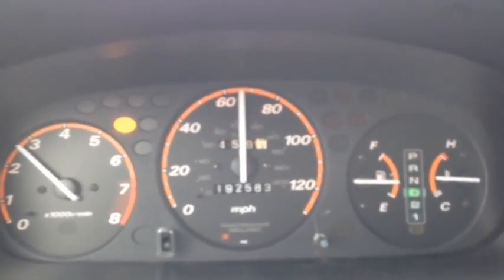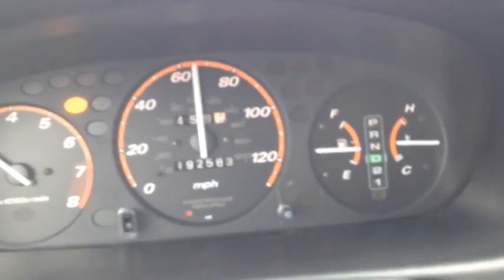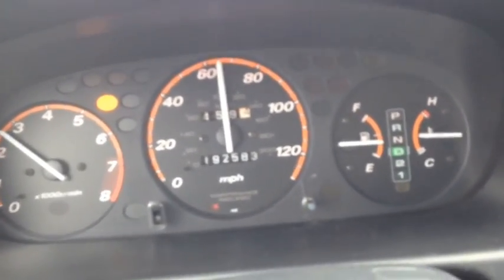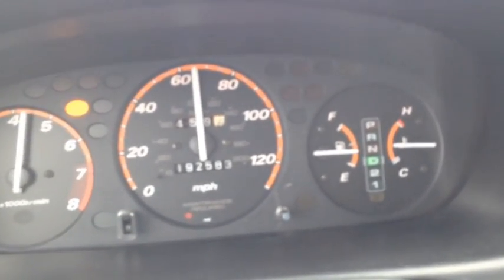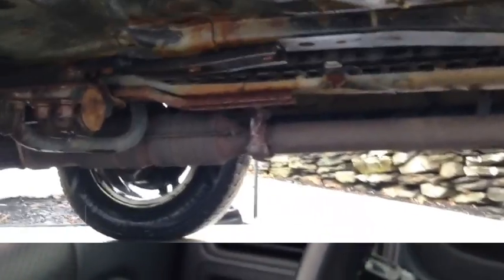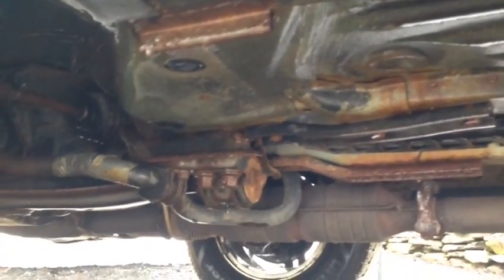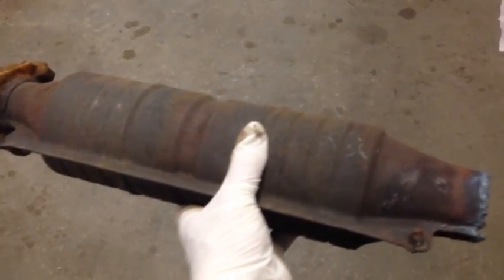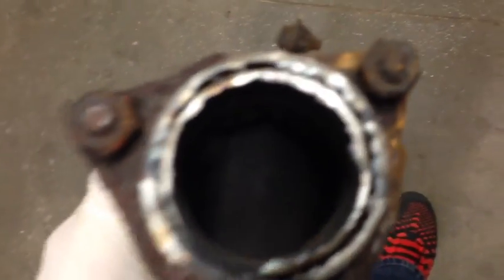Clogged Catalytic Converter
If you don't know the signs of a clogged catalytic converter, this video will show you what to look for.